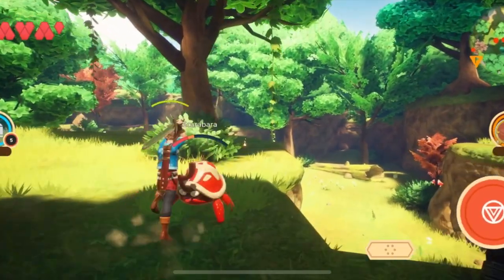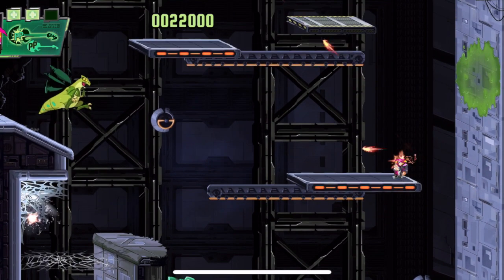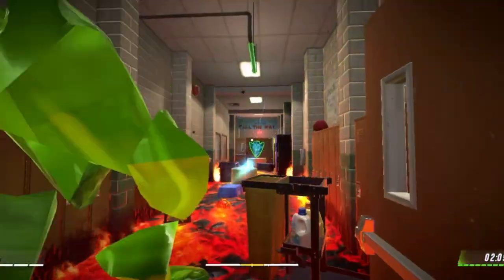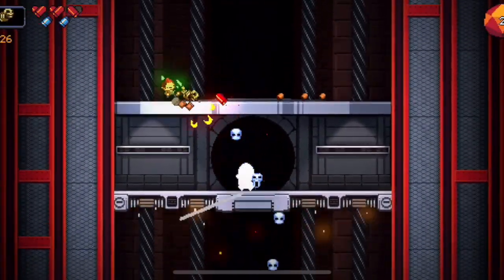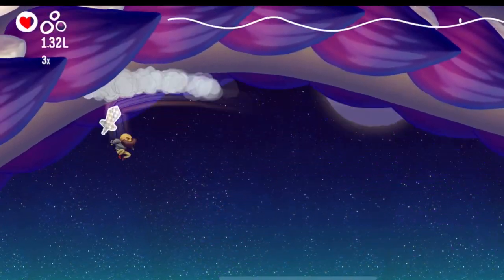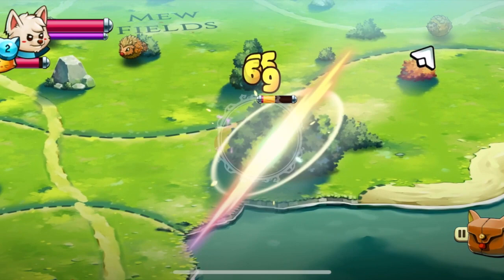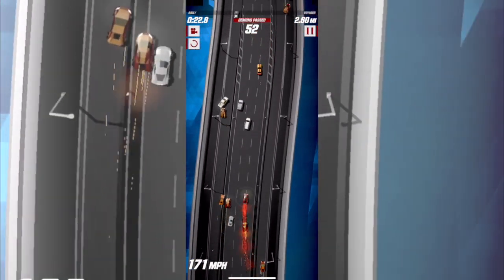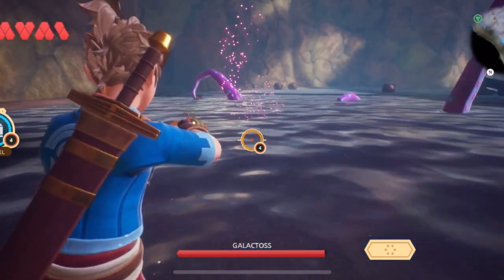My Top 10 Apple Arcade games of September 2019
Hi guys, since Apple Arcade released I've been trying to play all the games. We're going to be getting more and more Apple Arcade games over time, but i thought I'd do a monthly top 10 of my favourite games launched in the month. So, here's my top 10 Apple Arcade games of September 2019.